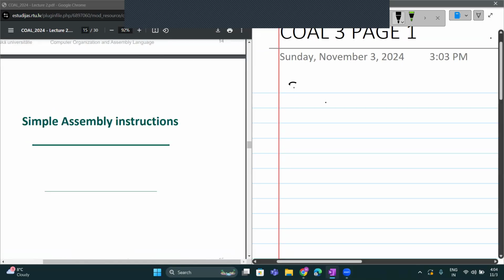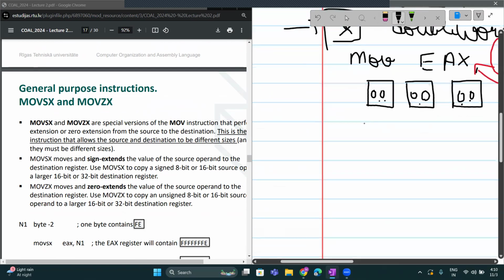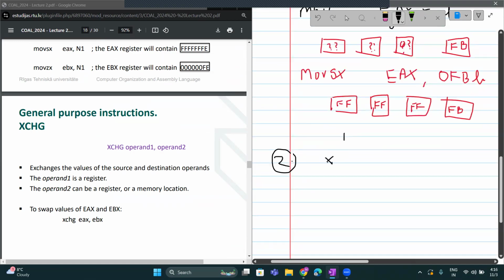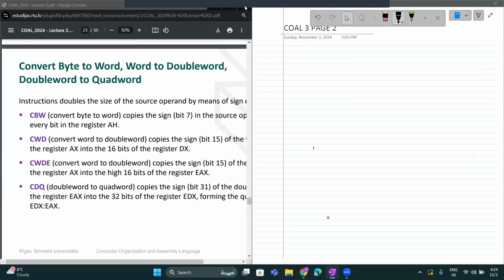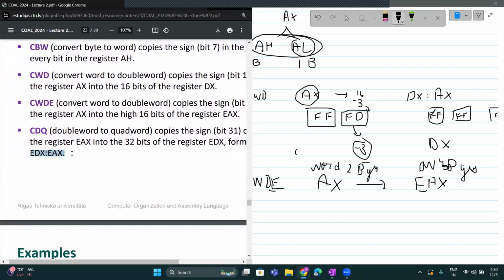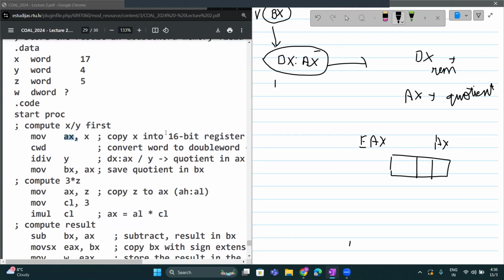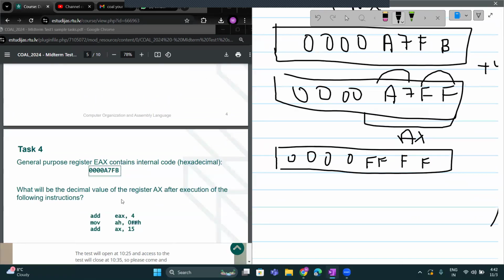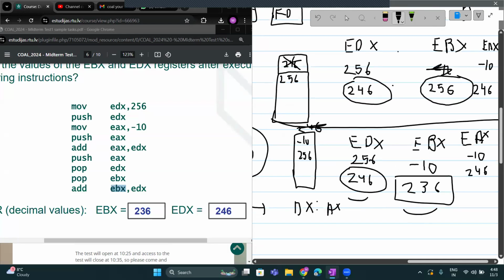COAL MIDTERM - PART 3